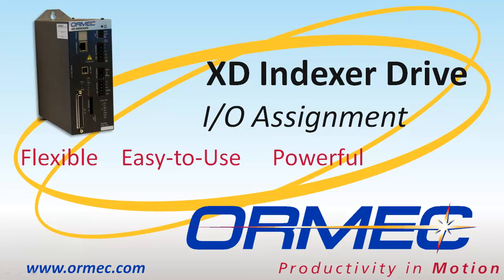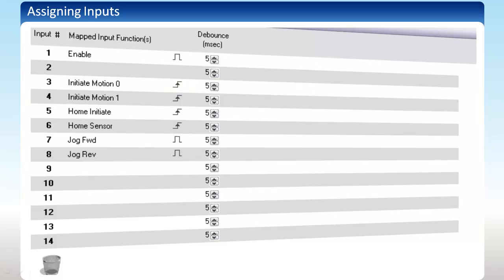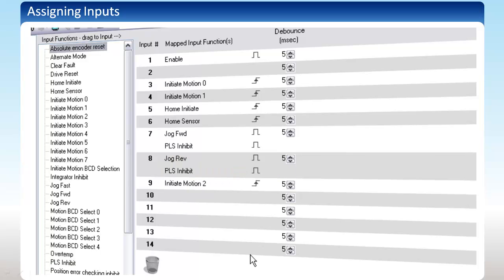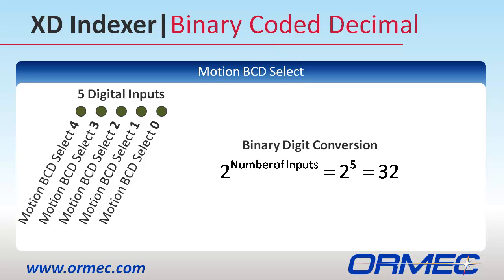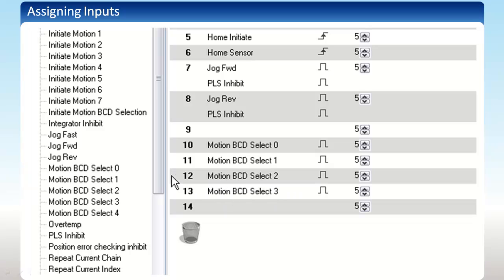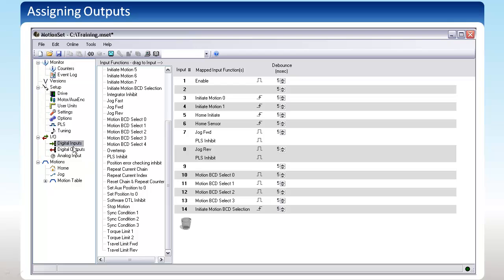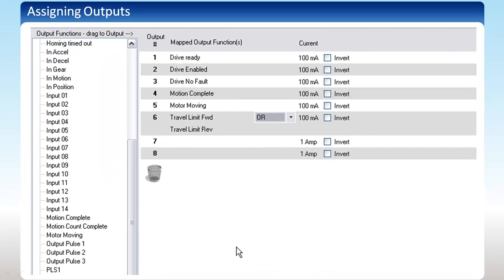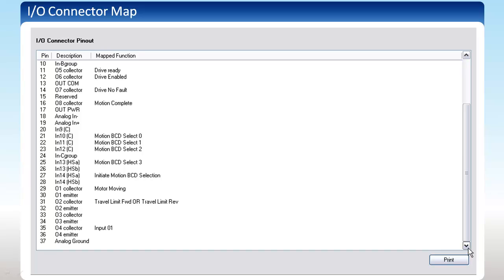XD Indexer Training: I/O Assignment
MotionSet software from ORMEC provides quick and intuitive I/O assignment for the XD Indexer servo drive.  This video shows how I/O settings are configured and assigned to physical pins.  Commissioning time is reduced for the XD Indexer servo drive by using these intuitive tools.